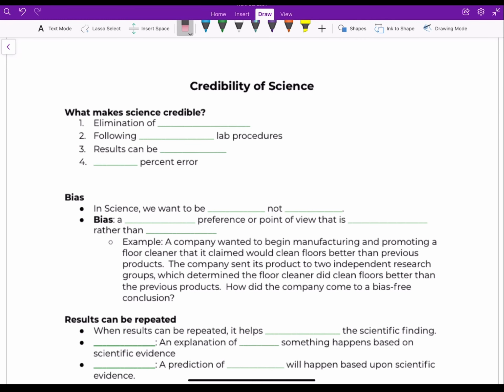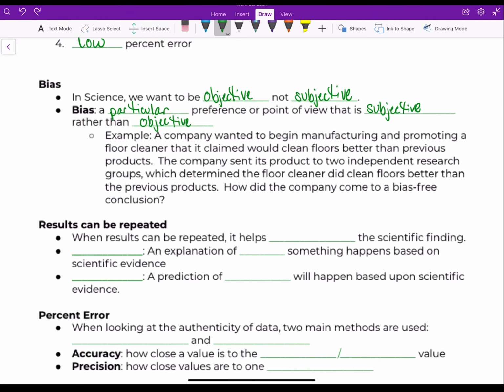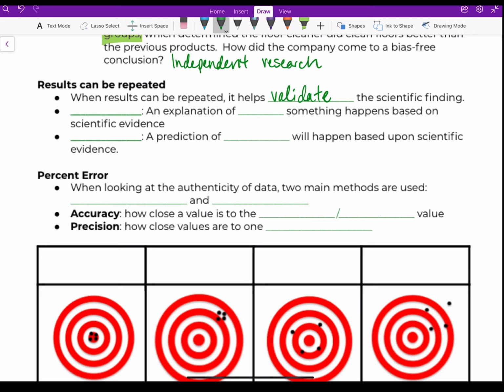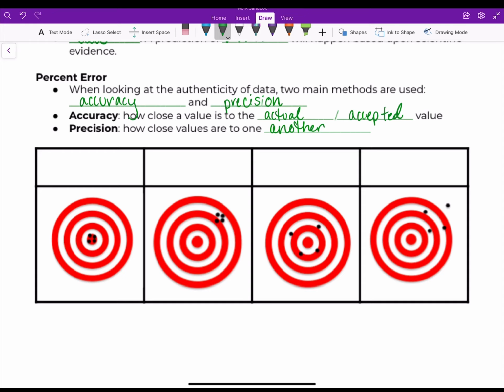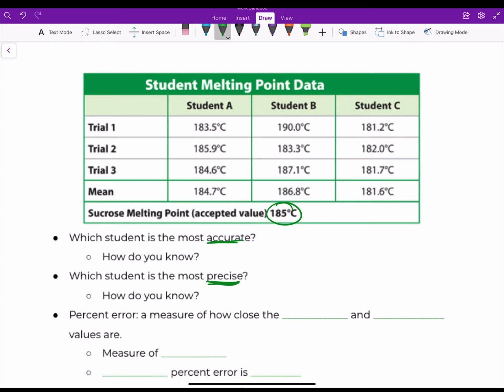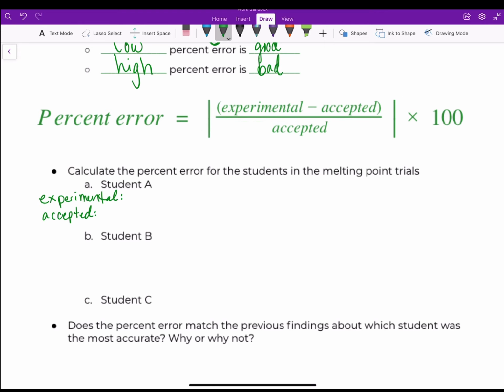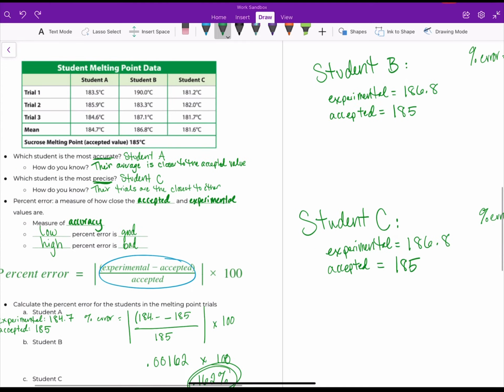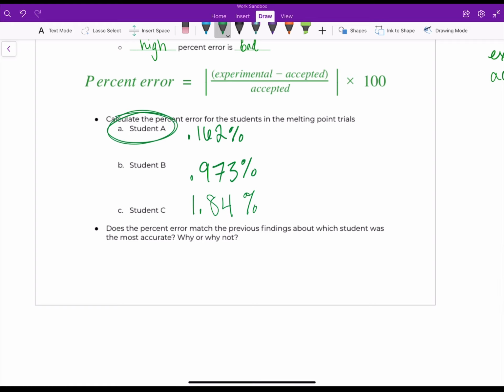Credibility of Science